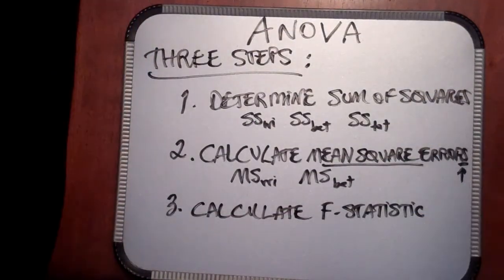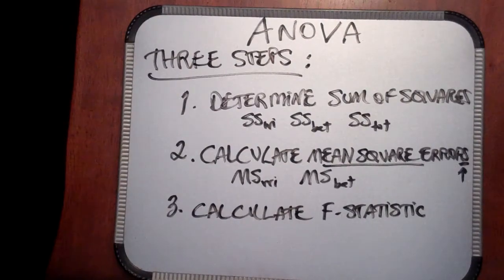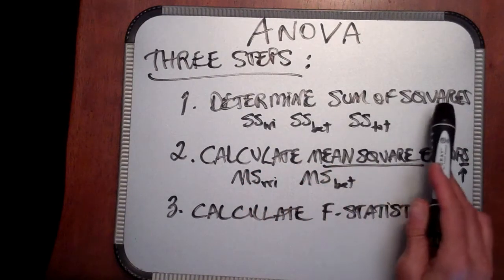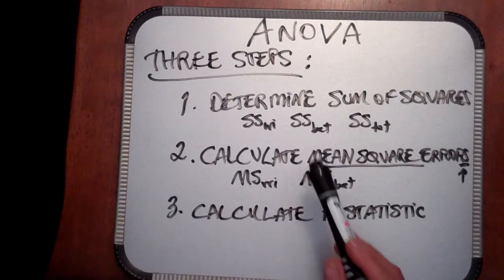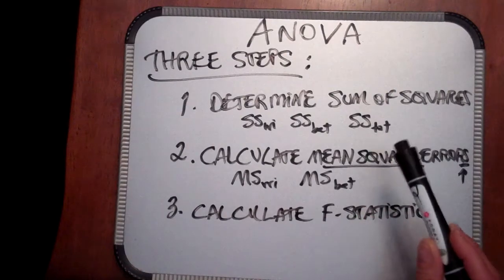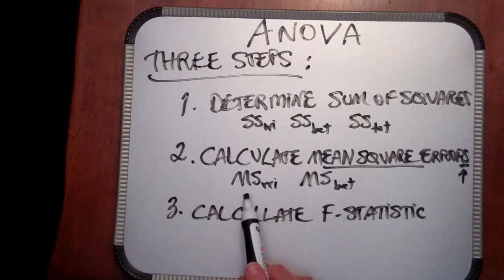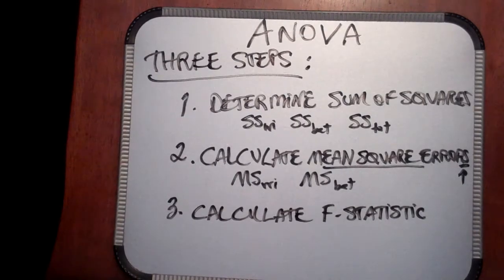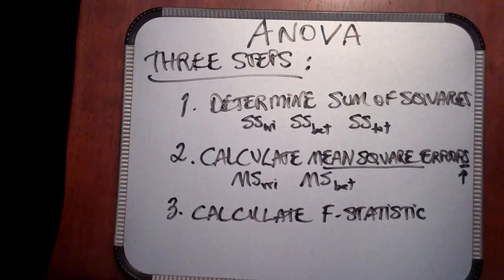Chap13_CalculateANOVA_3Steps.MP4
Sobin, C. Introduction, How to Calculate an ANOVA